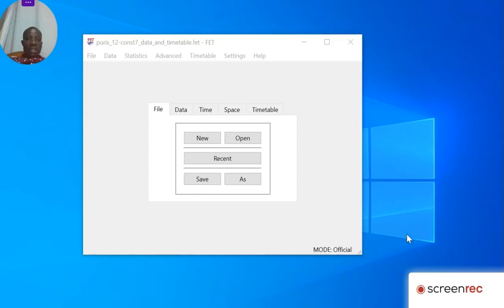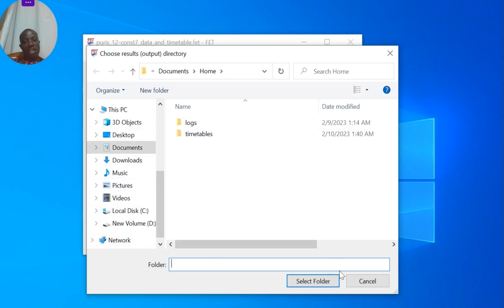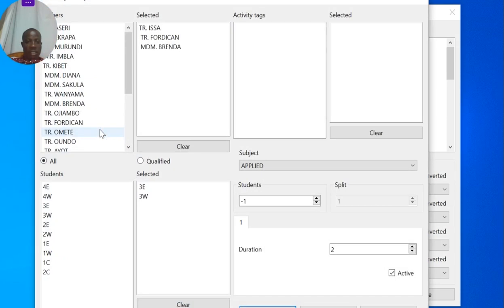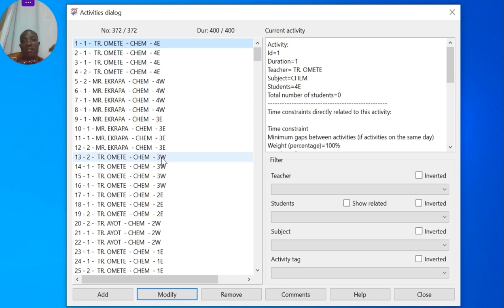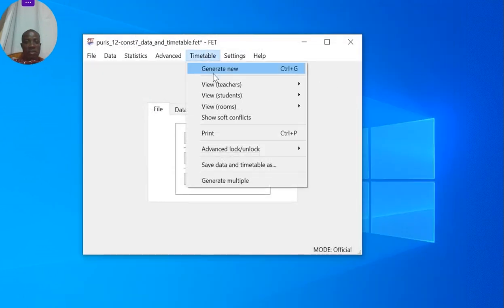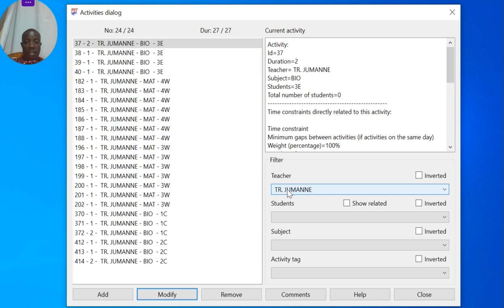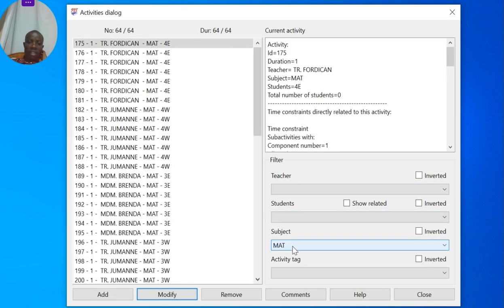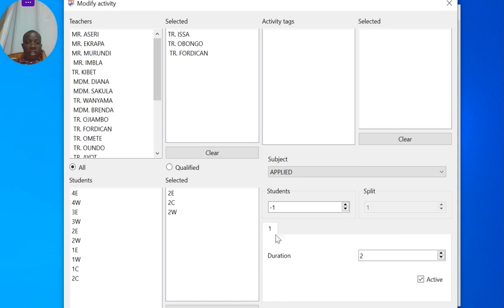FET Timetabling Lesson 15